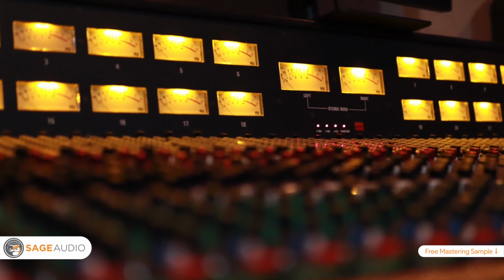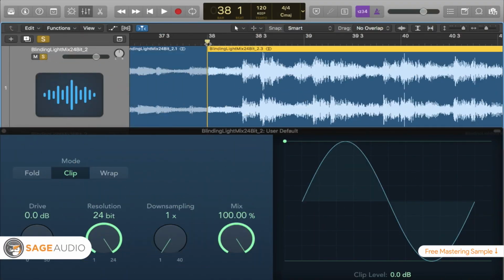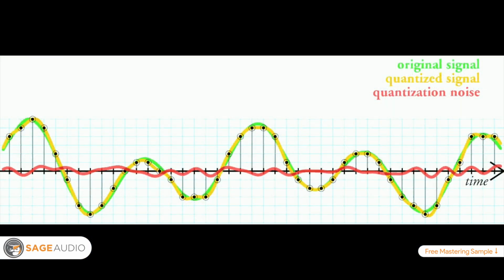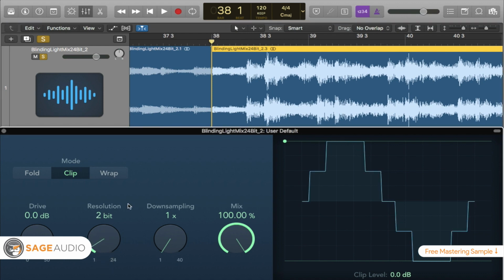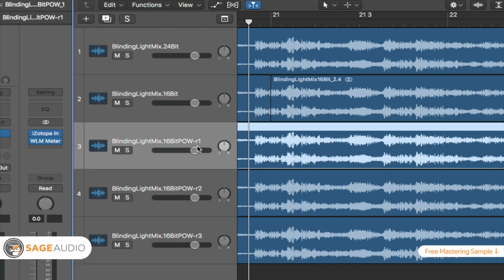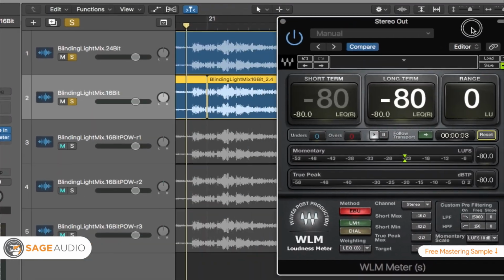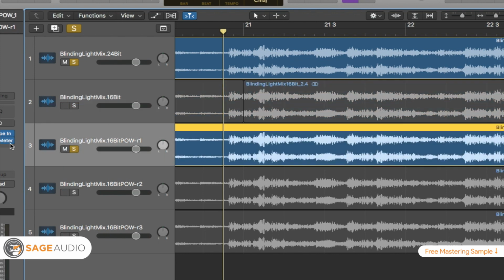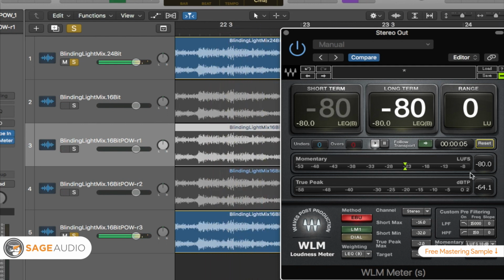What is Dithering?